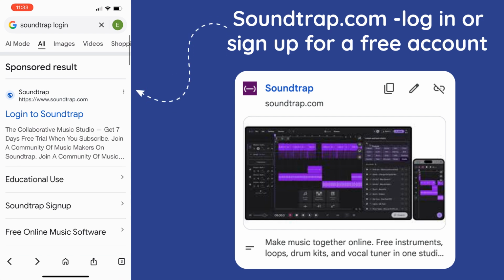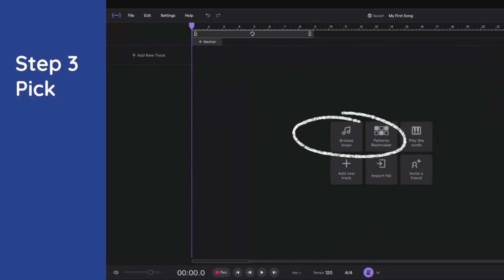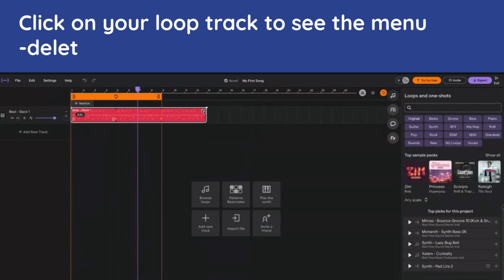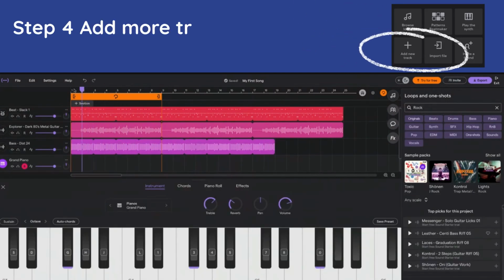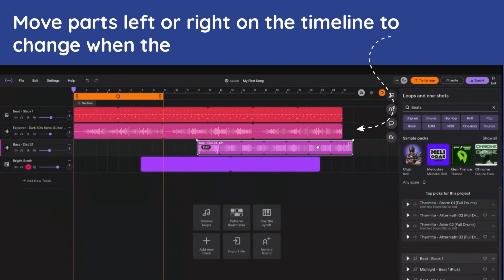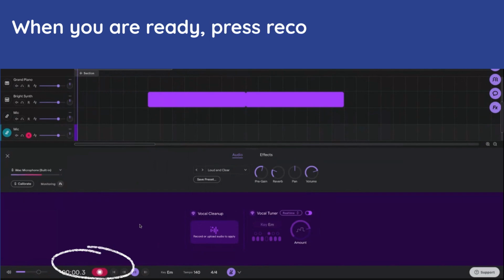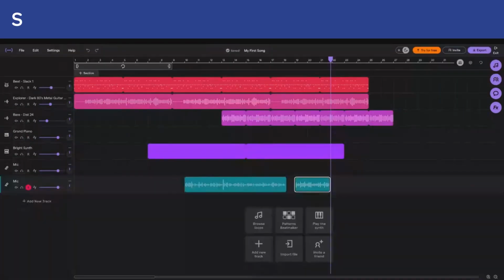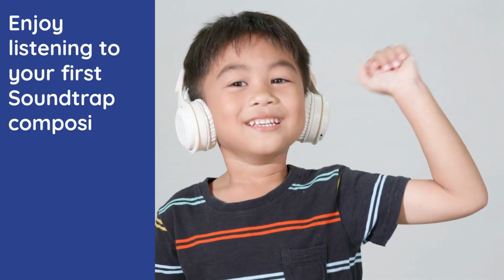Getting started with Soundtrap | Maker{Music}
Welcome to this step-by-step guide on how to record and edit sound in soundtrap and compose your very own music masterpieces!